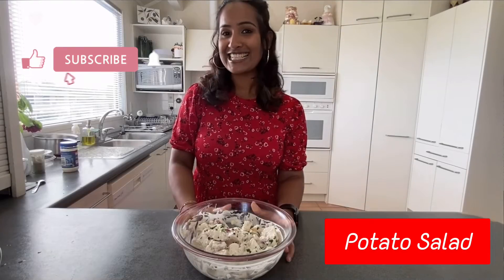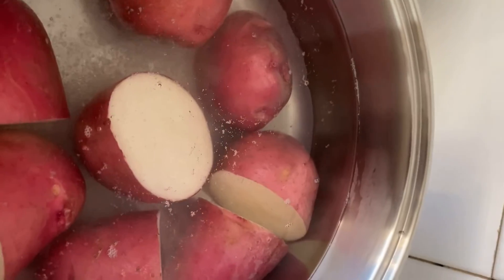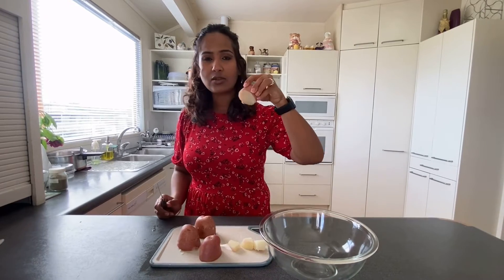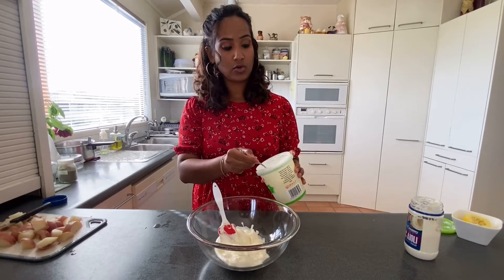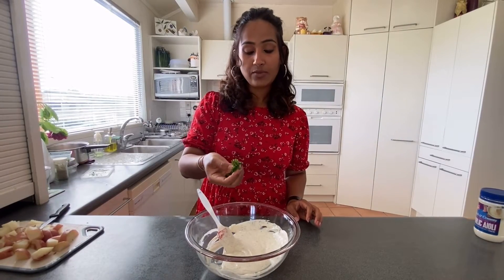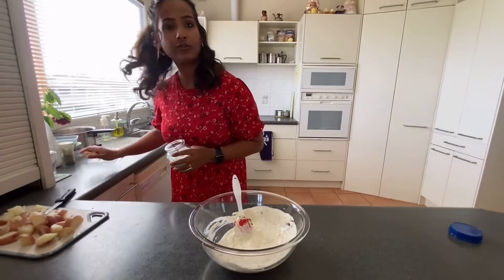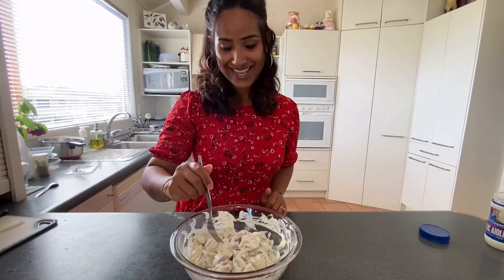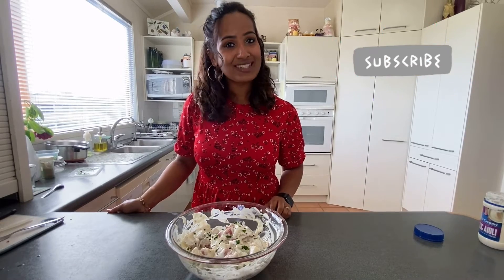A Perfect Creamy Red Potato Salad | Potato Salad Ready in Minutes | quick n Easy Salad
How to make Perfect , Creamy & Easy Potato Salad Ready in Minutes

xoxo
D